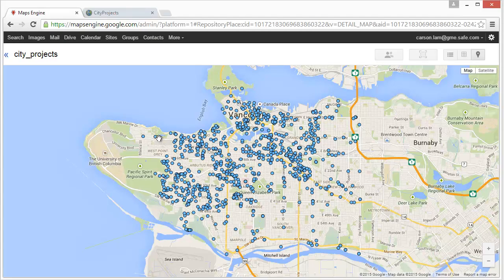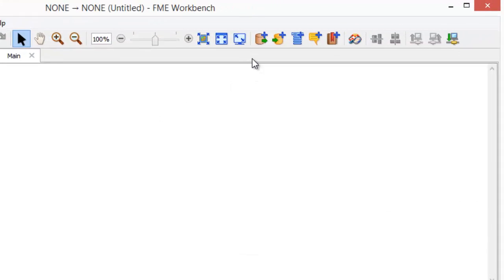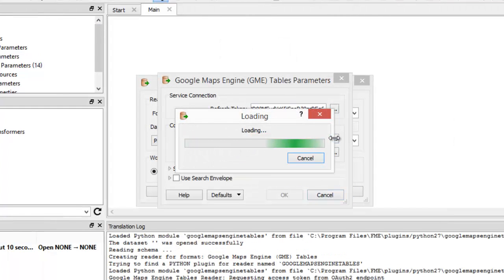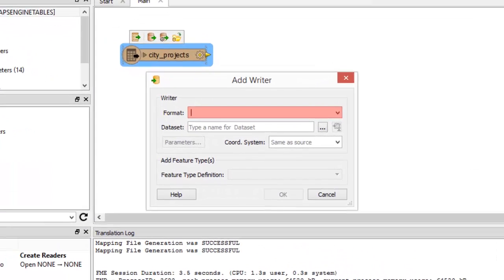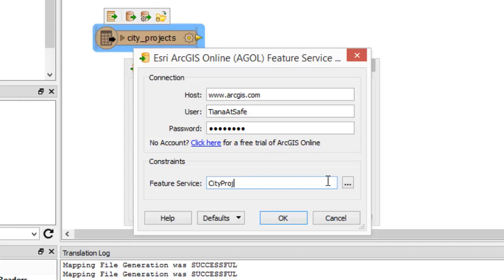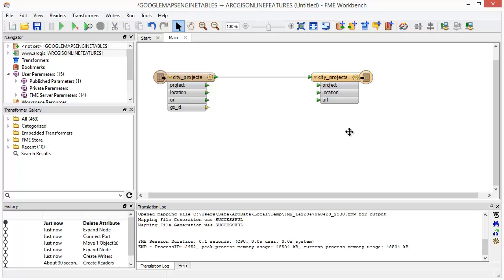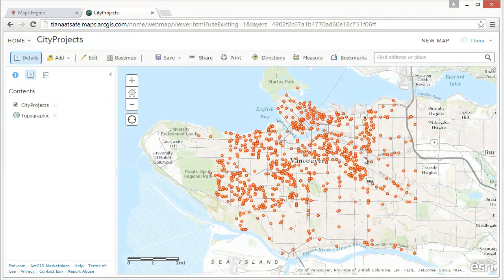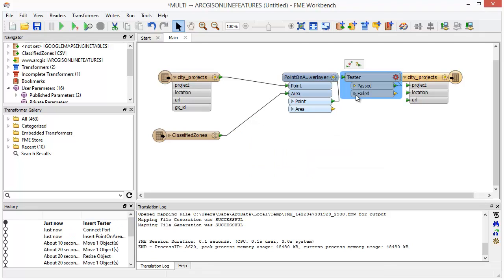How to migrate from Google Maps Engine to ArcGIS Online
Now that Google Maps Engine is being discontinued, you'll need to move your data into a replacement system. Here's how to use FME to migrate your GME data to Esri ArcGIS Online (AGOL) in one simple translation. to learn more.